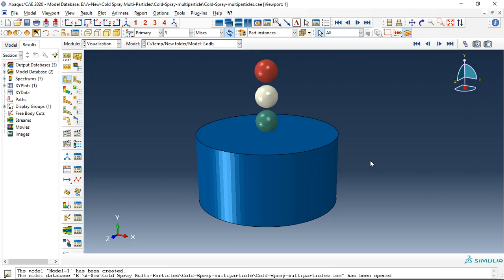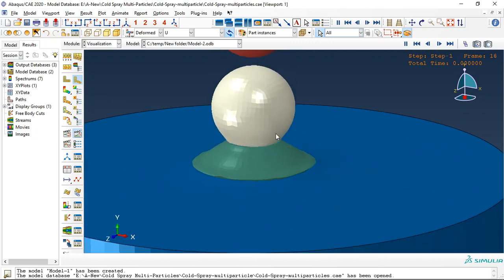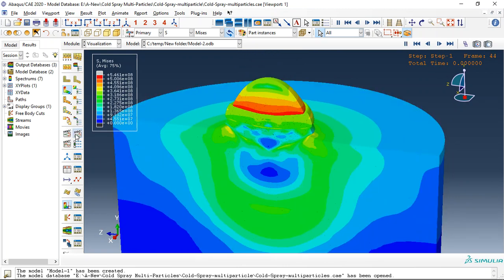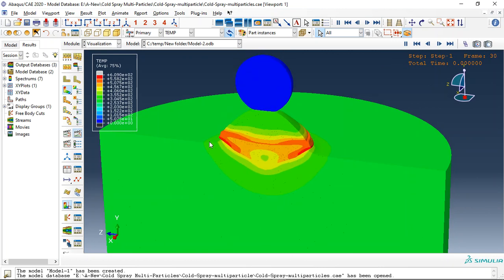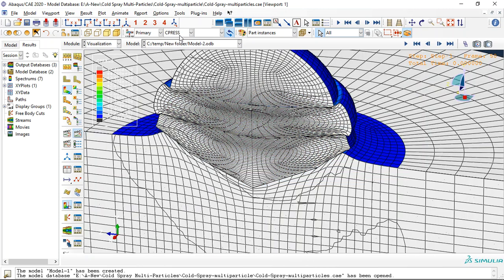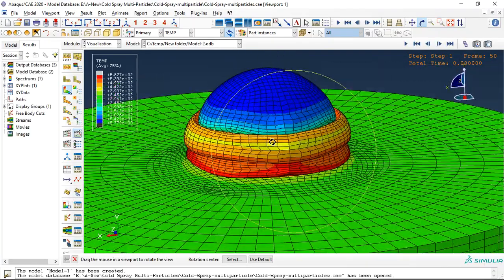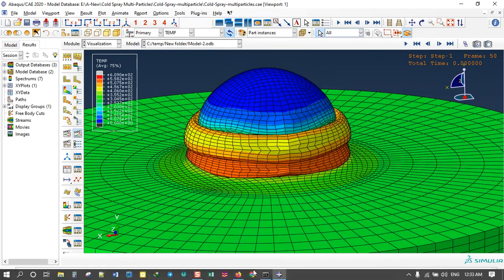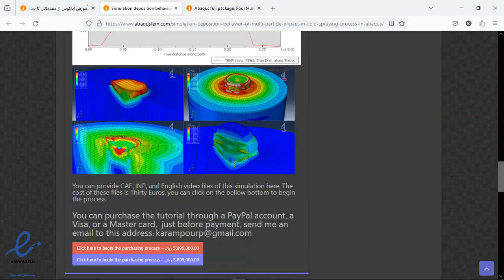Simulation deposition behavior of multi-particle impact in cold spraying process in Abaqus